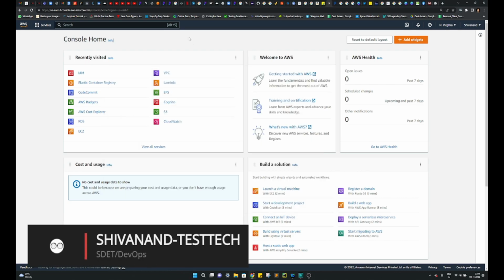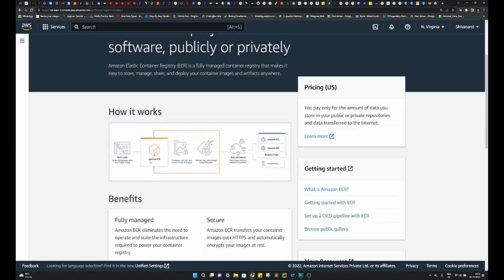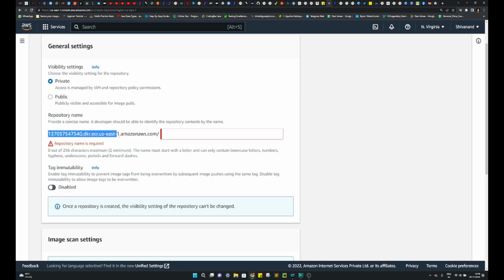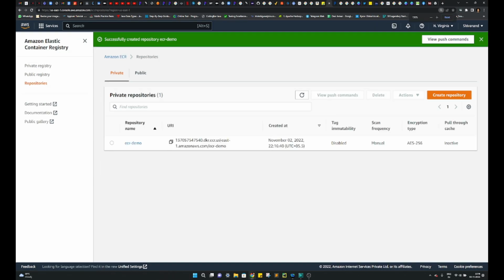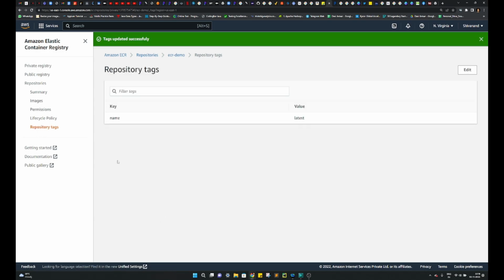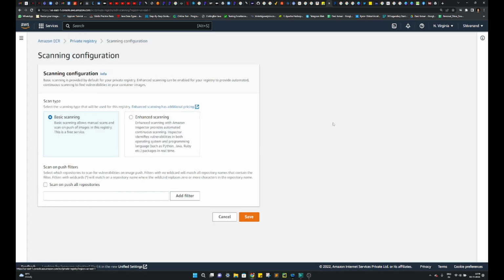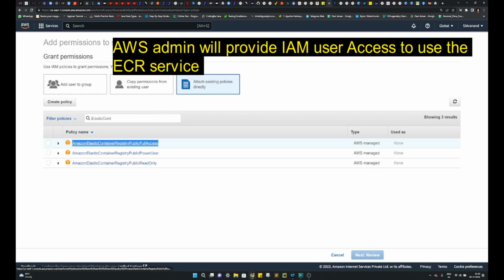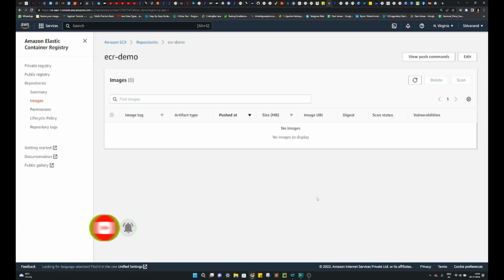AWS Elastic Container Registry | ECR | DevOps | Cloud | SDET | Tech Overview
Informative blogs:
Program Manager Vs Project manager